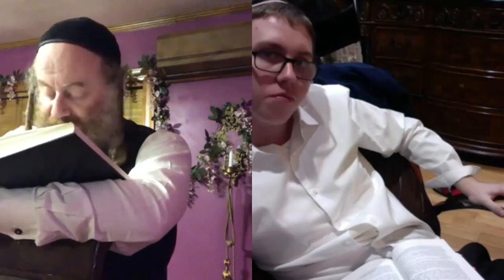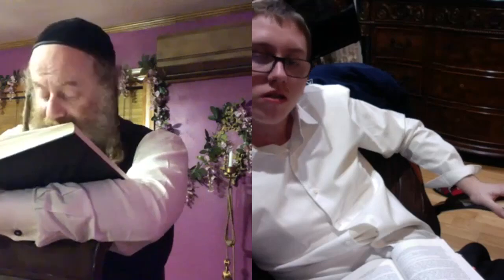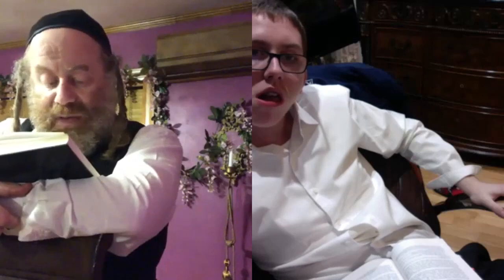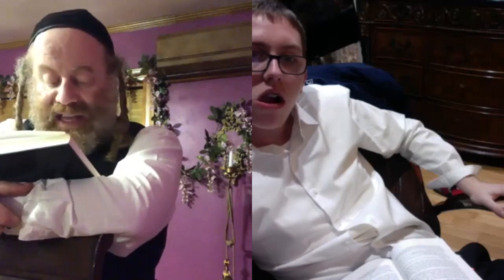A Divided Tallis Garment (Kitzur Shulchan Aruch)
Kitzur Shulchan Aruch: 20-4
Kitzur Shulchan Aruch: Siman 9: Se’if 15: A Divided Tallis Garment

Full Lecture:
Requirement & Mitzvah of Tzitzis - Kitzur Shulchan Aruch (20)

Textbook for the lecture:
"Kitzur Shulchan Aruch: Code of Jewish Law: Vol 1: Chapters 1-34"

The purpose of life is serving HaKadosh Baruch Hu. Regrettably, in a generation plagued by ignorance, few realize the purpose of their existence, and fewer are privileged to know how to achieve this Holy mission. Even with the spark of mussar igniting the will to return to our Father in Heaven, people don’t know what they don’t know. Without the proper basic knowledge of how to serve HaShem in His measures, one inevitably falls into sins with no way out.

Chiddushei HaRim teaches us that all sin is a form of theft, for man misappropriates the abilities endowed by God and uses them against Him. Through Teshuvah (literally, return), one makes restitution for the theft by dedicating one’s talents, abilities, and very life to his Creator.

But How? When one finally realizes he wasted years in futility and the distances he strayed from God, when one endures the pain and shame of disappointing HaShem for all his life and yarns to return, how?

Few are like Rabbi Elazar Ben Durdaya merited to pour out his soul in tears for sincere Teshuvah (Avodah Zarah 17a). We need more learning, guidance, and practical instruction to fix our deeds, perfect our souls, and mend our relationship with the King of Kings.

Fortunately, as always, HaShem provides a cure for every ailment, and so does He pave our way back.

Written by Rabbi Shlomo Ganzfried zt”l, Kitzur Shulchan Aruch — Code of Jewish Law provides authoritative, concise, and all-encompassing guidance for a Jewish life. With clear instructions and commentaries from Mishnah Berurah and Igros Moshe, the classic work of halachah presents us with good, general knowledge and the bottom line for the Jewish obligation and the right path to fulfill our Holy Mission.

Moreover, in the “Kitzur Shulchan Aruch” series, Rabbi Lev Leib Lerner guides us line-by-line through this monumental halachic work with practical application and complementary explanations in hashkafa and mussar.

Learn with Rabbi Lev Leib Lerner, study the guide of Jewish life, and join the journey of getting closer to HaKadosh Baruch Hu. Our Father in Heaven has been longing for us for too long, and it’s time to go back.